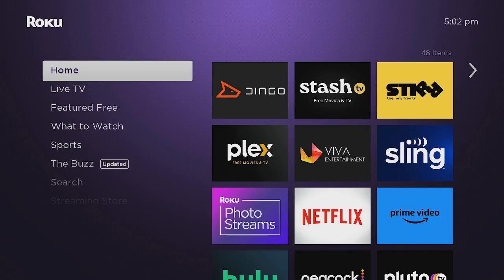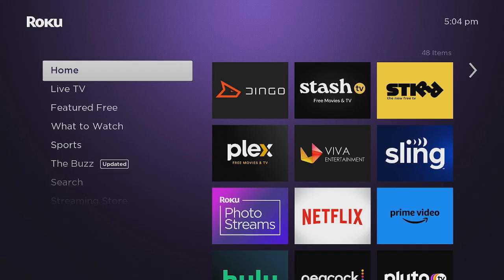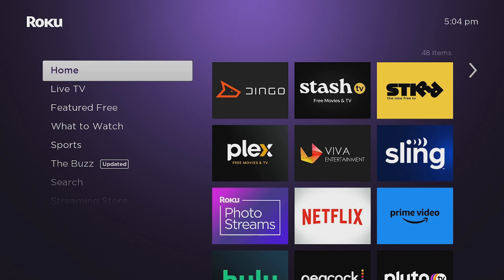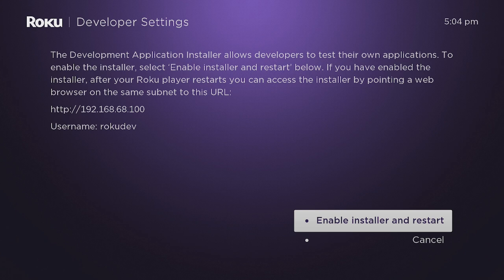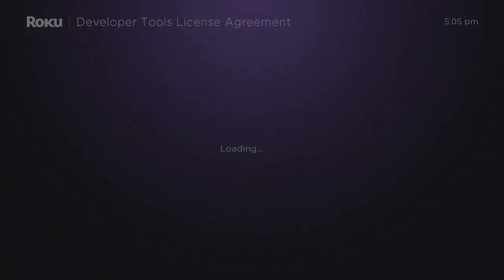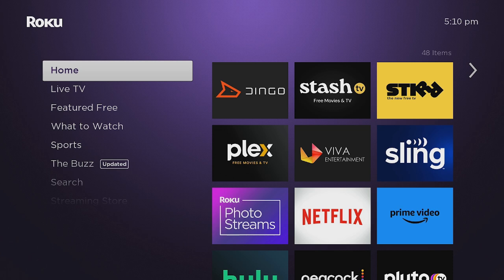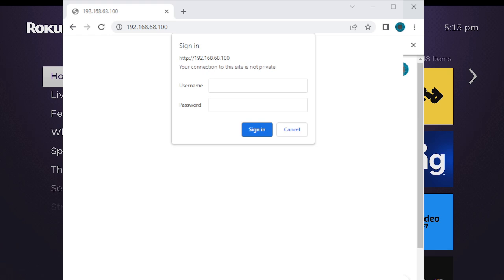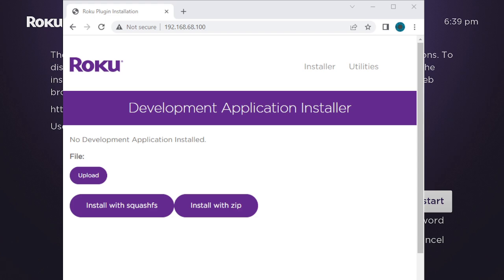ROKU how to install 3rd party apps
Now you can install 3rd party apps onto your roku device. You will have to research on how to get the apps to install. I just show you how to get started .